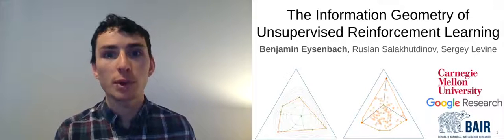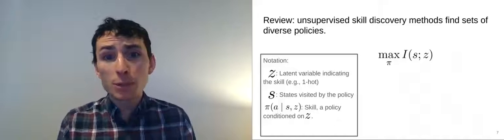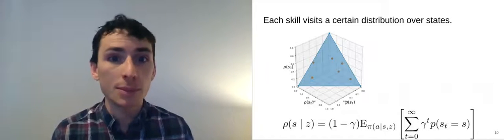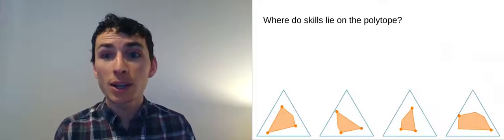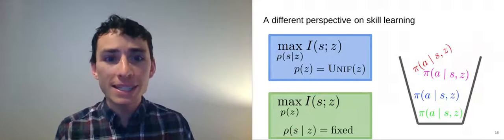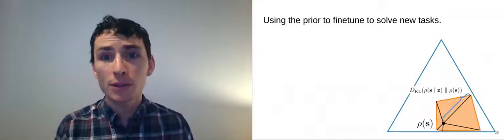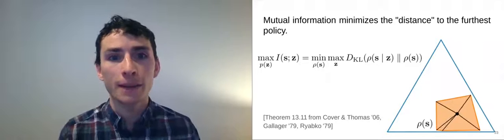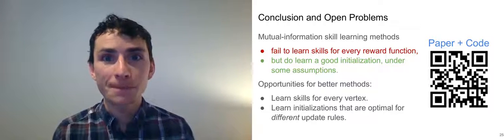The Information Geometry of Unsupervised Reinforcement Learning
Talk (oral) at ICLR 2022.